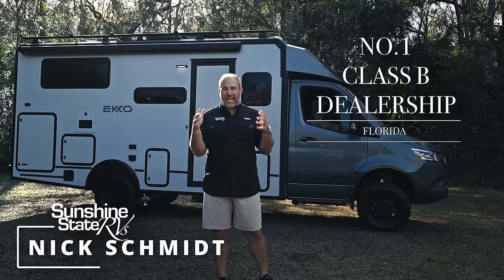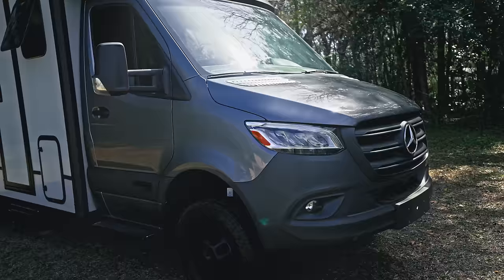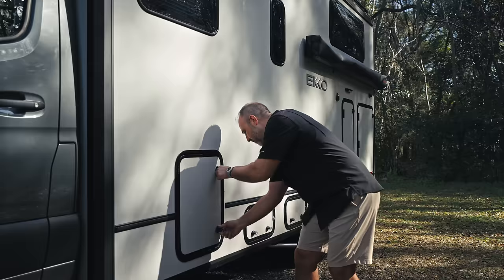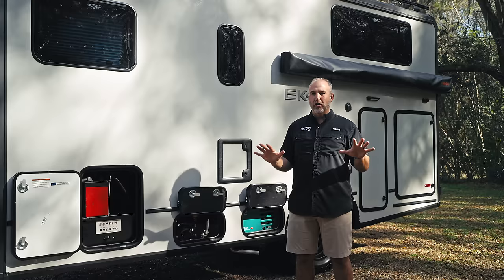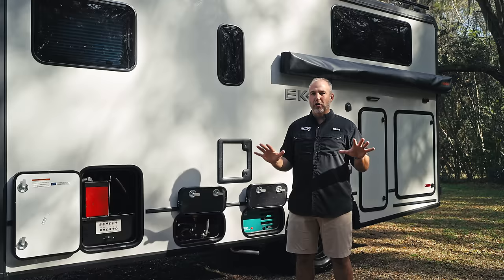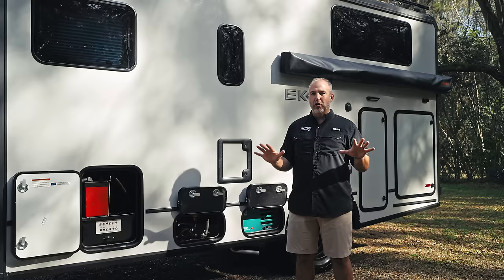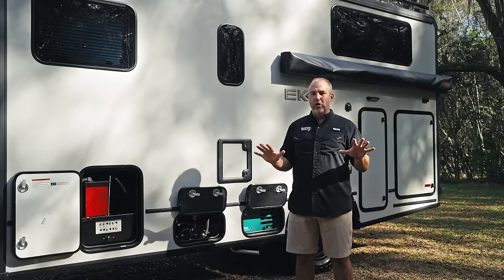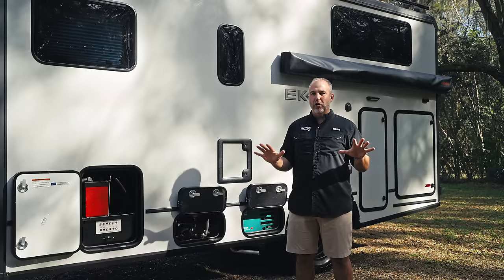2025 Winnebago Ekko Sprinter 23B AWD Class C RV - Includes Onboard Generator! **FULL WALKTHROUGH**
Introducing the 2025 Winnebago Ekko 23B Class B RV – a marvel of modern design and functionality, meticulously crafted to elevate your outdoor adventures to new heights. This compact yet spacious motorhome embodies the essence of freedom, offering unparalleled comfort and versatility for your journeys.

At first glance, the Ekko 23B exudes a sleek and aerodynamic profile, showcasing Winnebago's commitment to both style and efficiency. Its durable construction, built on the reliable Ford Transit chassis, ensures smooth and reliable performance on the road, while the Winnebago SmartSpace™ design maximizes every inch of interior space.

Step inside, and you'll be greeted by a thoughtfully designed living area that seamlessly blends luxury with practicality. The open floor plan boasts premium furnishings and high-quality materials, creating a welcoming environment for relaxation and entertainment. Large panoramic windows flood the interior with natural light, offering breathtaking views of your surroundings.

The Ekko 23B's versatile layout caters to your every need. The rear features a spacious Flex Bed System that easily converts from two twin beds to a large queen bed, providing ultimate flexibility for sleeping arrangements. Additionally, an innovative Gear Garage offers ample storage space for bikes, outdoor gear, and more, ensuring you're always well-equipped for your adventures.

The kitchen is a chef's delight, equipped with modern appliances, including a refrigerator, microwave, and three-burner gas cooktop. Ample counter space and storage cabinets make meal preparation a breeze, allowing you to whip up delicious dishes on the go.

For added convenience, the Ekko 23B comes equipped with a fully functional bathroom complete with a shower, toilet, and sink. With hot water on demand and a generous freshwater tank capacity, you can enjoy all the comforts of home, even in the great outdoors.

Whether you're embarking on a cross-country road trip or seeking solitude in nature, the 2025 Winnebago Ekko 23B Class B RV is your ticket to adventure. With its winning combination of style, comfort, and functionality, this motorhome is sure to elevate your travel experience to new heights.

MSRP: $235,738

0:00 Intro
3:08 Exterior RV Highlights
3:24 Sprinter Features
6:54 Lithionics Battery
7:20 Onan Generator
9:00 Cassette Toilet
12:03 Van Water Systems
13:00 Pass-thru Storage
15:49 Bat Wing Awning
16:29 Roof Storage
16:48 Propane Tanks
18:20 Interior RV Highlights
18:34 Front Cockpit
19:58 Front Dinette
22:28 Control Panels
23:24 Kitchen Features
25:32 GIANT Bathroom
27:18 Bedroom Features
29:23 RV Spec Sheets
30:19 Delivery and Contact Info

View our full inventory of Class B RVs New or Used, as well as Class C and other Adventure Vans

Music Licenses:

“Tender” licensed via Music Vine: 18PDUC5ZFZWD3N4Y

“Chillax” licensed via Music Vine: OWTQR9SSZEHMYFYT

“Childhood Friend” licensed via Music Vine: N89V1FNVQPR9OLZR

“The New Us” licensed via Music Vine: X0H8OGCO1P9XKG58